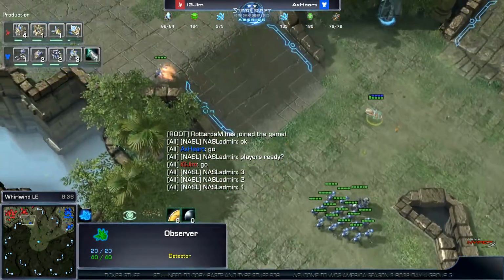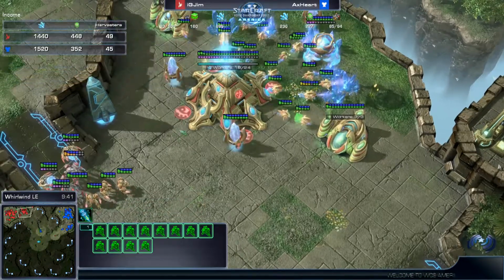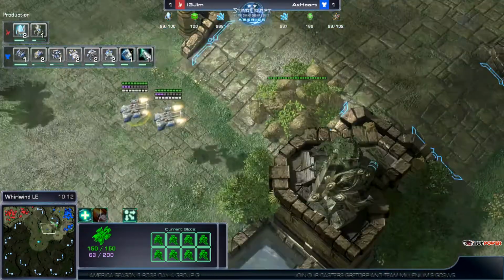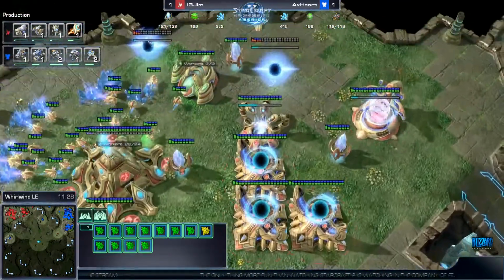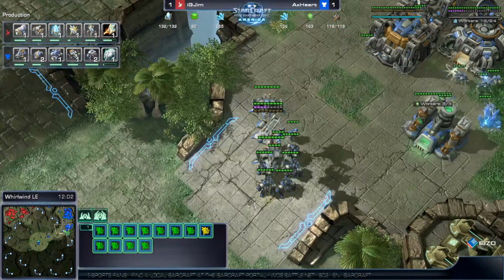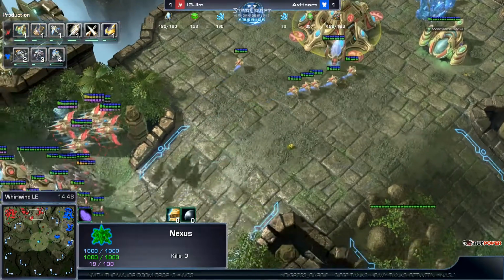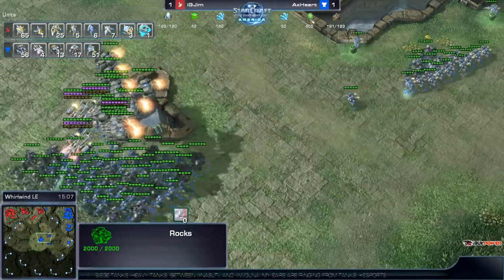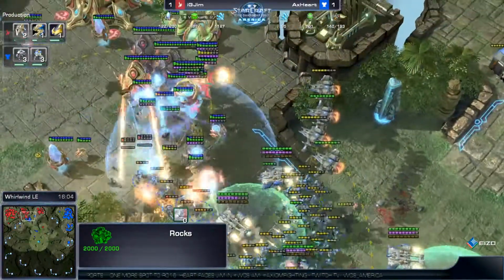WCS America Premier League Round of 32 Group G Jim vs Heart Game 3 Part 2/2